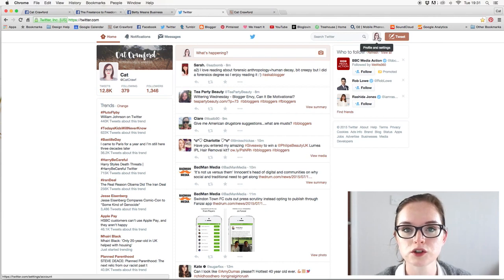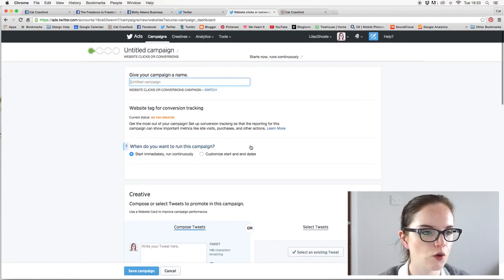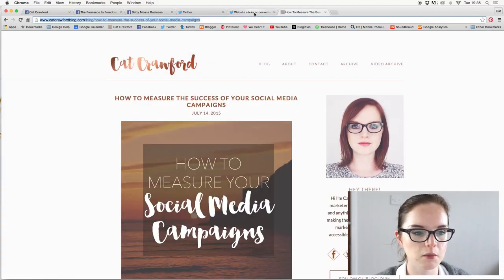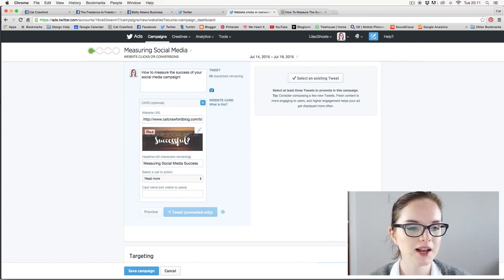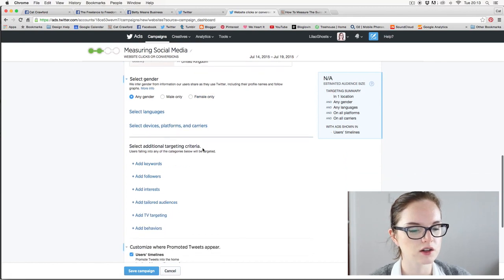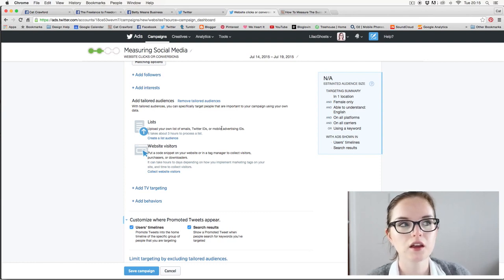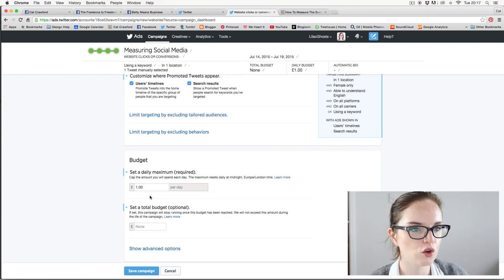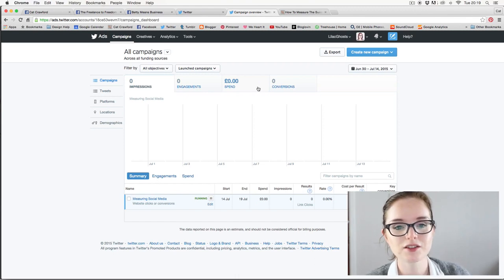The Beginners Guide To Twitter Ads - Social Fusion SEO Company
Welcome to our video on the Beginners Guide To Twitter Ads from Social Fusion SEO Company. Did you ever want to know the best ad types that work on Twitter Ads and how get them up and running from start to finish? We wanted to create a video that gives you all the information you need to know to get started with Twitter Ads. We hope you enjoy this video Twitter Ads Setup for Beginners